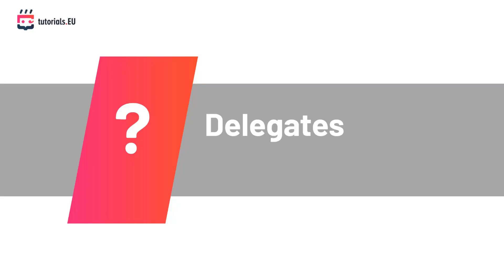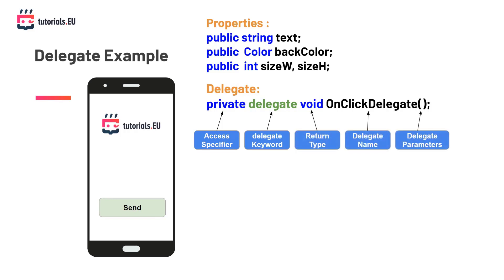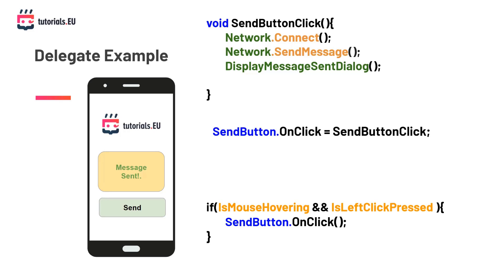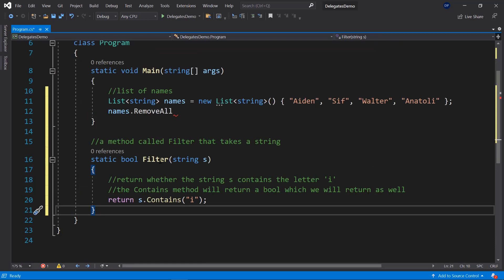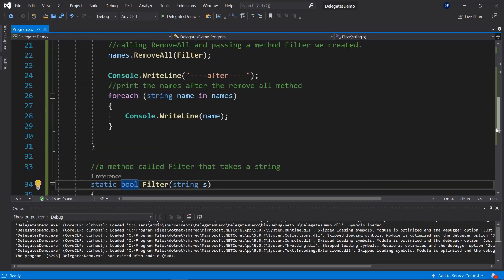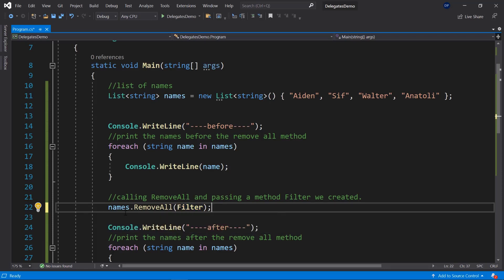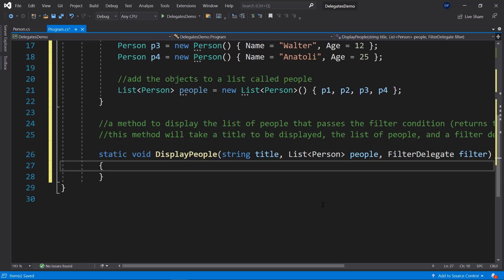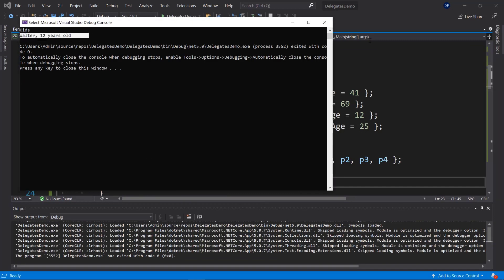What is a C# Delegate and how does it help my code? + Example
In this video you will learn what a delegate is, and how it can help you write better code in C#

The delegate pattern is a powerful one, tackling the problems of spaghetti code and unnecessary complexity with ease. Learn what delegates are and how to use them to write easy-to-read, elegant code in C#.

Writing code is easy when you use Delegates.

In the delegate pattern, code is organized into methods that will be executed on behalf of other objects. This means we can easily centralize and maintain our logic without creating a mess by over-nesting different functions within each other. Delegates are an essential tool for writing modular C# applications!